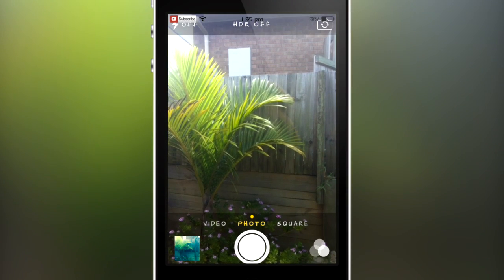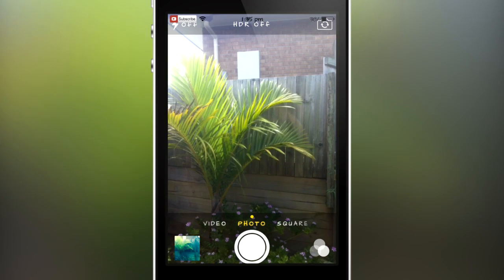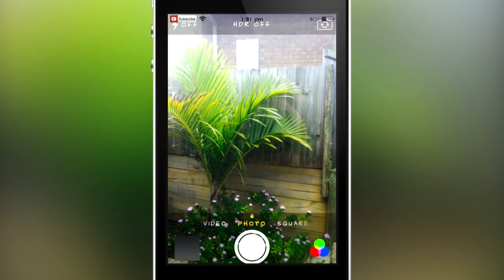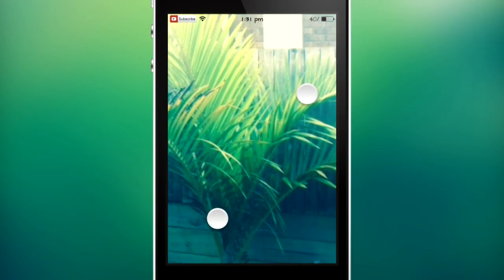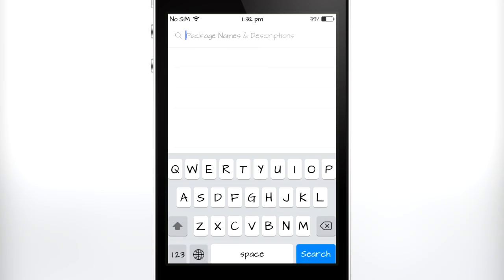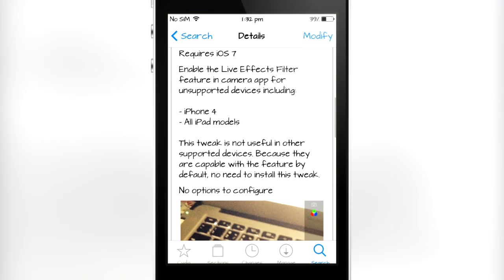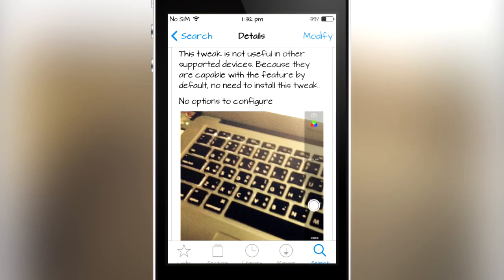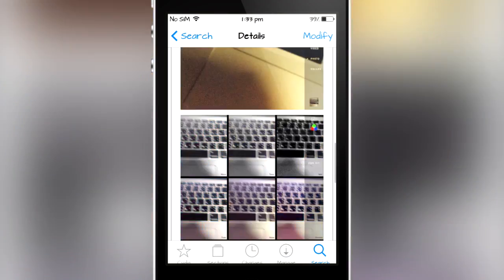iOS 7 Tutorials - How To Enable Live Photo Effects On iPhone 4 and All iPads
In this iOS 7 Tutorial, I will be showing you how to get the Live Photo Effects on the iPhone 4 and All iPads including iPad Air/4/3/2 iPad Mini/iPad Mini With Retina Display.